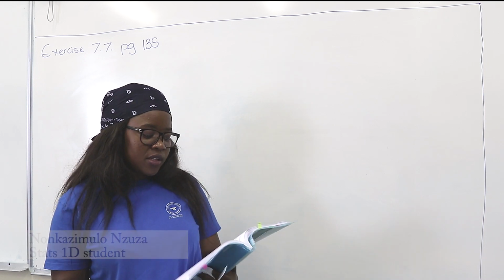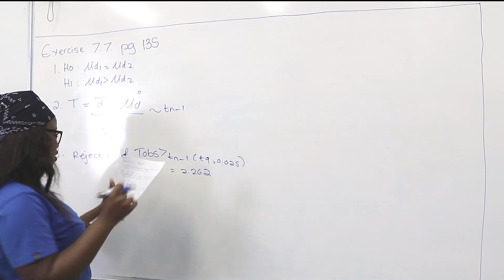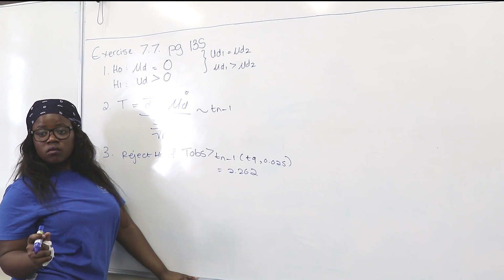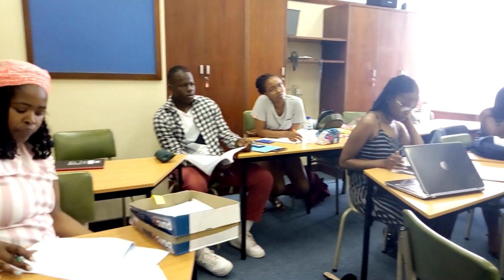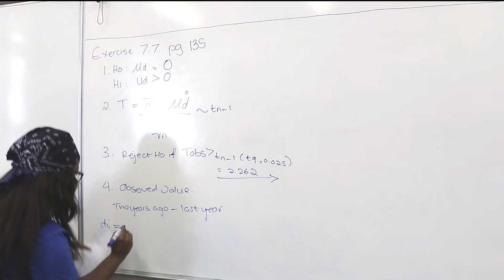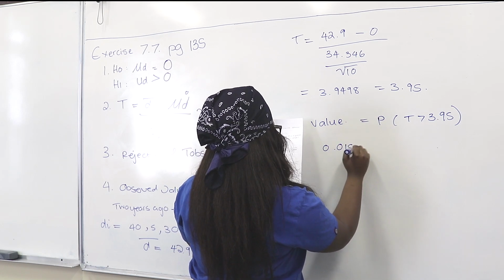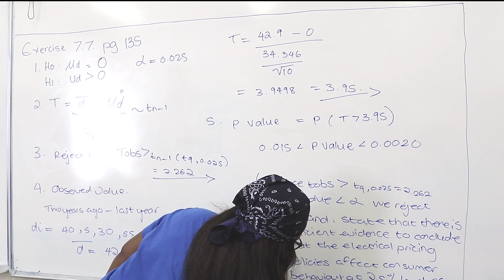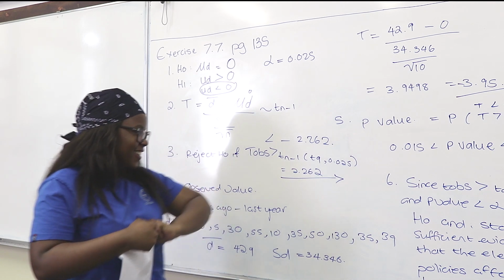Hypothesis Testing- Dependent samples (Example)